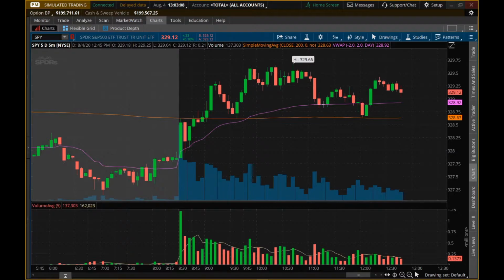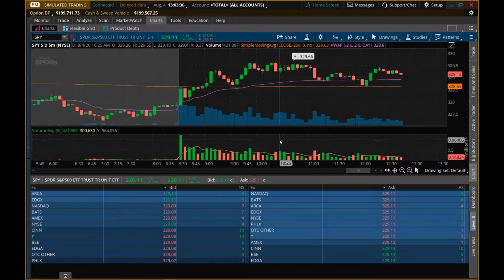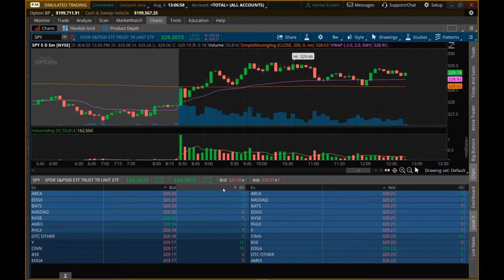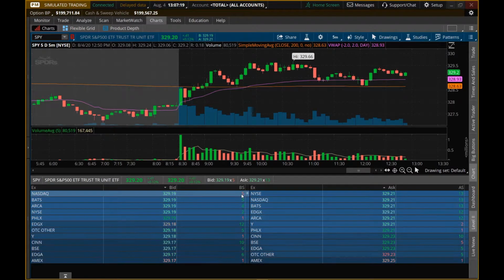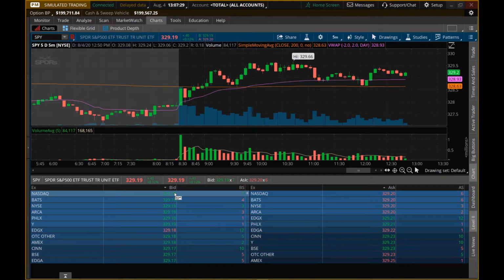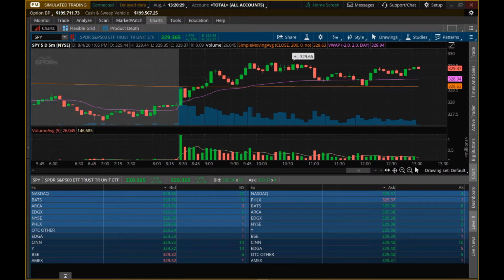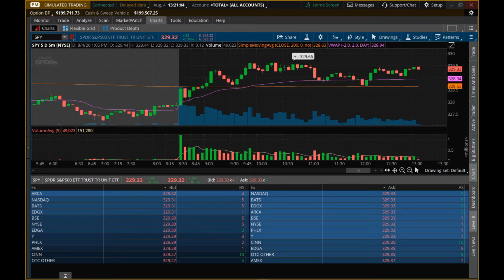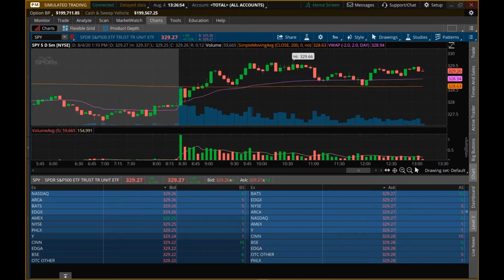Understanding Level II layout Think or Swim - Video 7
--- About Us ---

If you are already consistently making money in the stock market, you know trading is difficult only when you do not have the proper framework to operate within. When the stock market open bell rings, you need a strategy execution process to follow. You may have read many stock market books and day trading books but are still finding that you cannot consistently make money day trading. Maybe you have tried to create a day trade journal in excel or have used google or YouTube to find the best day trading strategies. Well, I am here to tell you that only 20% of day trading is found externally. The other 80% and the path to becoming a consistently profitable day trader is an internal journey that involves self-discipline, patience, emotional awareness, curiosity, accountability, and a great community around you. We provide the tools to visualize, build, execute, and analyze your results.

-- Main Content --
This video discusses how level II is displayed in the Think or Swim platform. Unlock the power of data-driven trading with our customizable platform.